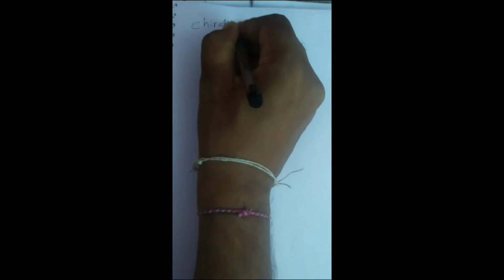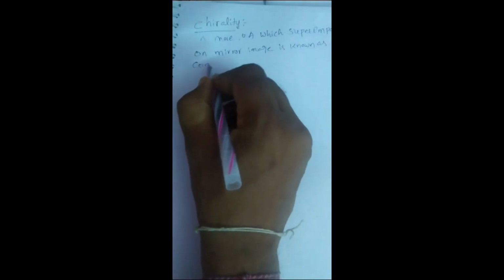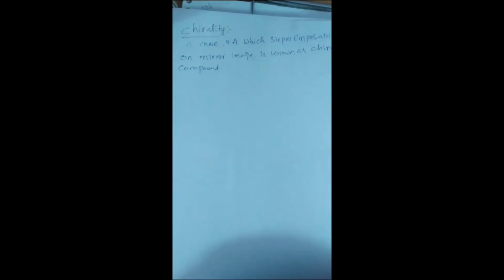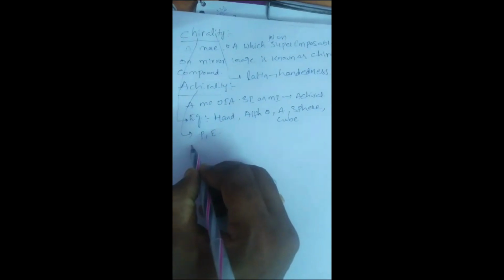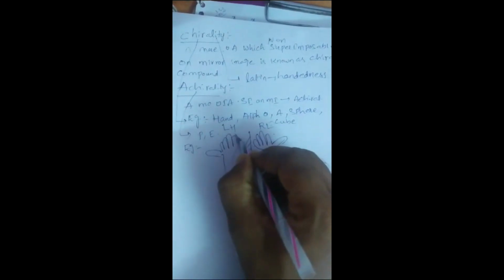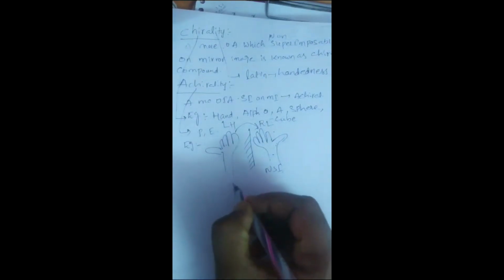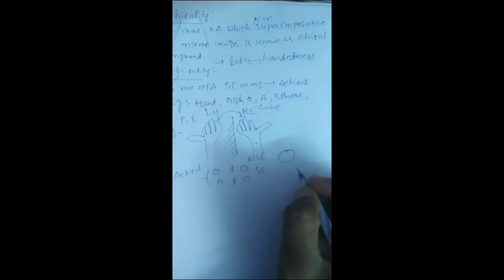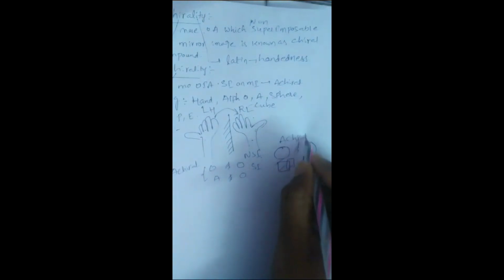Chiral and Achiral Compounds Explained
Chirality refers to the property of a molecule to exist in two non-superimposable mirror-image forms, known as enantiomers. A molecule is chiral if it lacks an internal plane of symmetry.

In contrast, achiral molecules are those that possess an internal plane of symmetry and do not exhibit chirality. Achiral molecules are superimposable on their mirror images.

While chirality is more commonly associated with organic compounds, there are also inorganic compounds that can exhibit chirality. Some examples of chiral inorganic molecules include metal complexes with chiral ligands, such as certain transition metal complexes. These complexes can have asymmetric arrangements of ligands around the central metal atom, leading to chirality.

One well-known example of a chiral inorganic molecule is [Co(en)3]3+, where "en" represents ethylenediamine. The cobalt atom is coordinated to three en ligands in a way that results in a chiral molecule. Another example is the coordination complex [Cr(en)3]3+, which contains three en ligands coordinated to a central chromium atom in a chiral manner.

On the other hand, achiral inorganic compounds are more common and can include many coordination complexes with symmetrical ligands. For instance, [Ni(CN)4]2- is an achiral complex since it possesses a center of symmetry.

It's important to note that the presence or absence of chirality in inorganic compounds depends on the specific arrangement of atoms and ligands around the central metal atom, as well as the overall symmetry of the molecule.